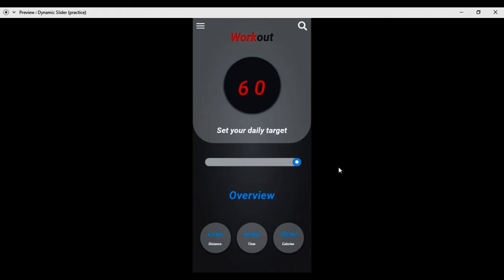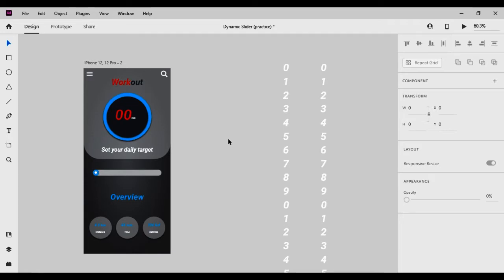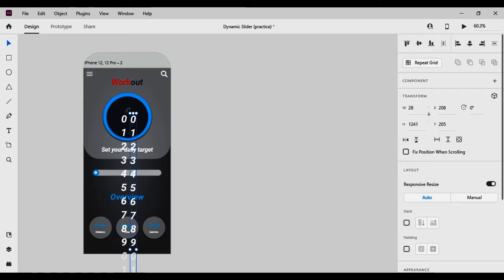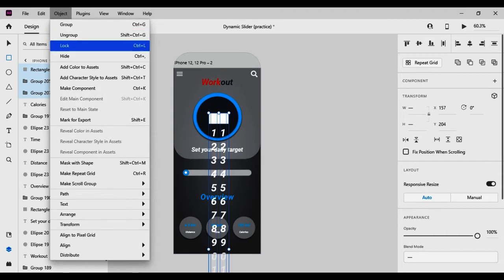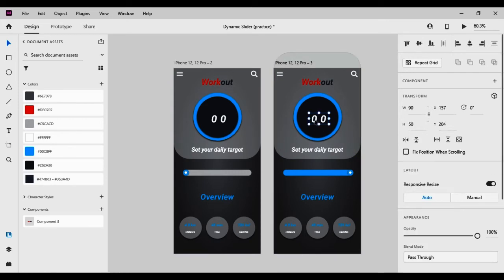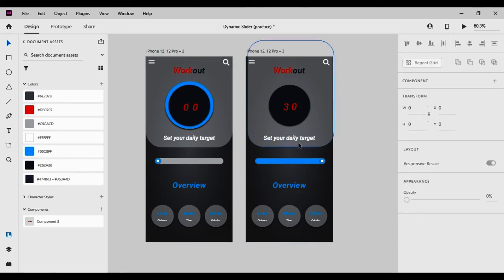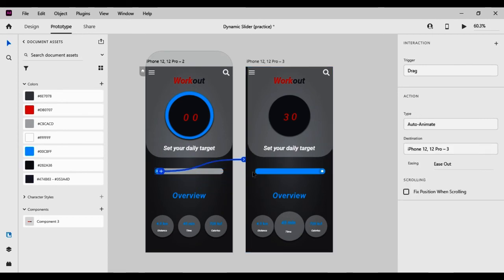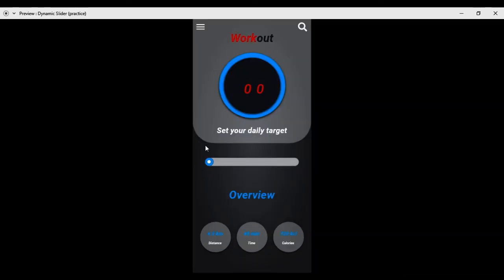How to make dynamic slider in Adobe XD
learn to micro interact using Adobe XD
learn how to create micro-interactions in Adobe XD. you can apply this to your apps and website designs.

How to Create Phone Mockup in Adobe XD...
By using screen mockups to iron out visual niggles, UI designers free themselves up in other design stages to focus on functionality, hierarchy, and UX. Used right, screen mockups can also play a role in getting stakeholders on board with your idea, as long as you don’t rely on them to communicate interactivity or user flow.

this video is about how to create a dynamic slider in adobe XD